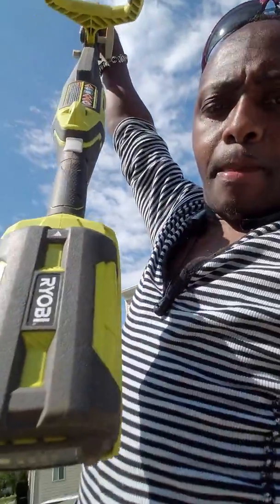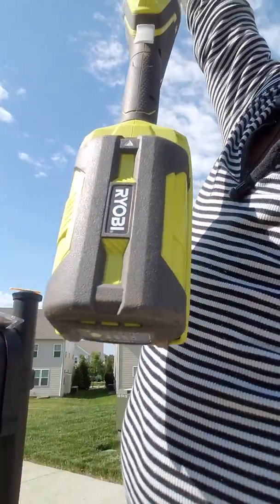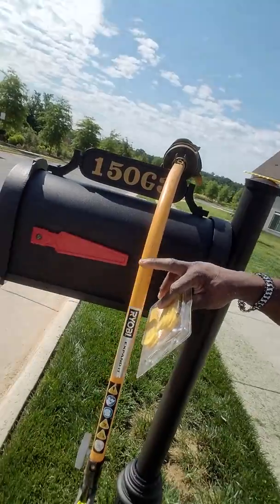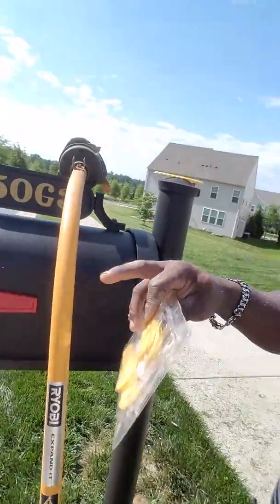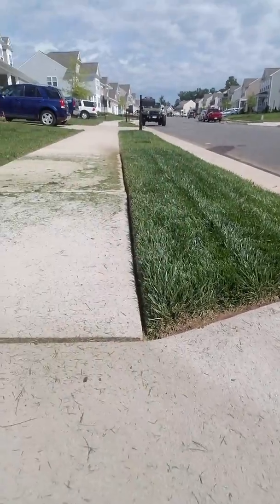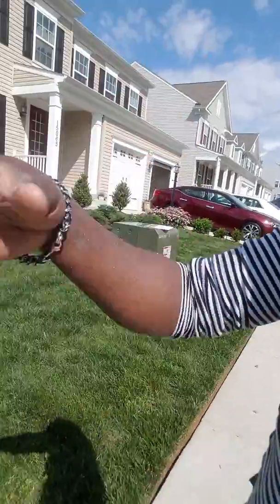Getting the perfect edge on your lawn